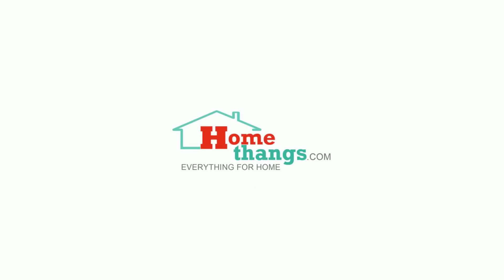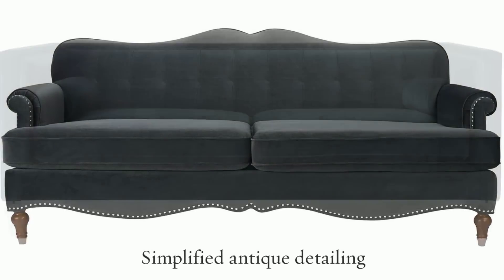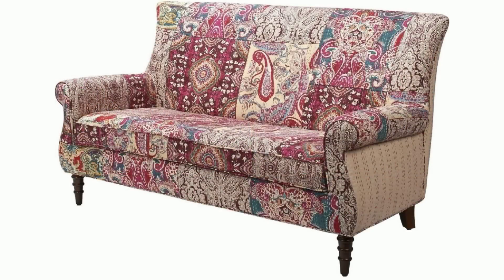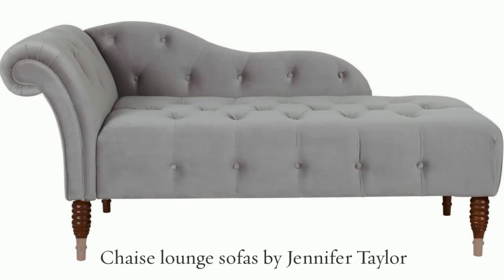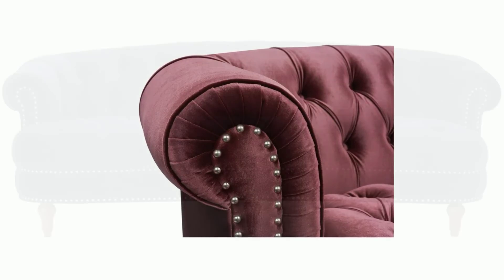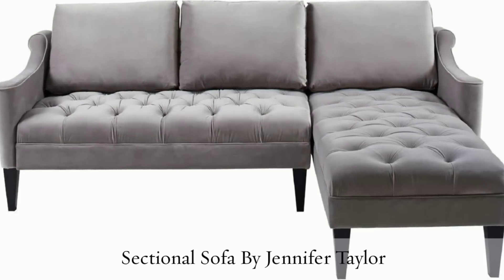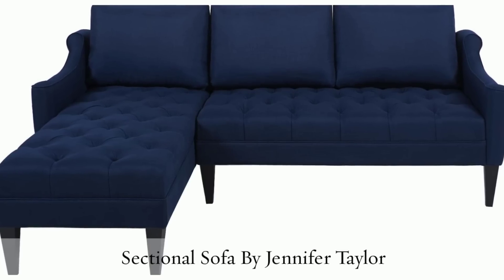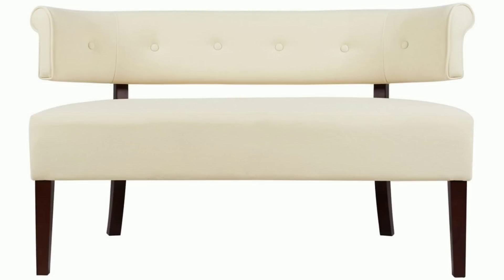Jennifer Taylor Sofas & Sectionals - Glamorous Hollywood Style Sofas from HomeThangs.com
Over the last few centuries, sofas have gotten pretty square. While antique couches are all curves and flourishes, most contemporary designs are simple, streamlined, and rectangular. The more modern the design, the more pronounced this trend is, with many contemporary designs sporting nothing but perfectly straight lines and sharp angles. The corollary to that, though, is that simply adding a little curve back into the design is an easy way to make your sofa look a whole lot more interesting. For example, the sofas and couches from Jennifer Taylor use a few antique inspired elements to evoke a glamorous old Hollywood style, but keep it simple enough to avoid feeling overly formal.